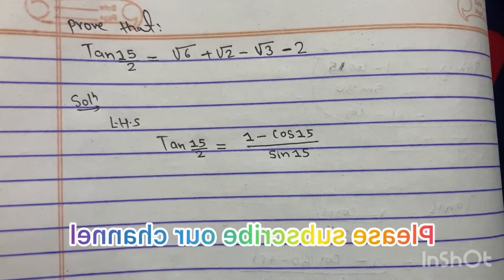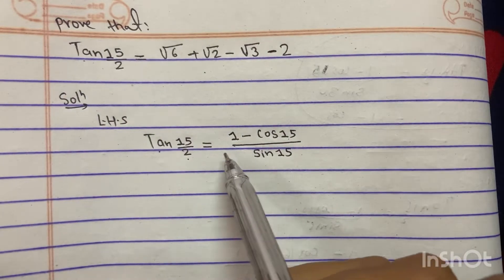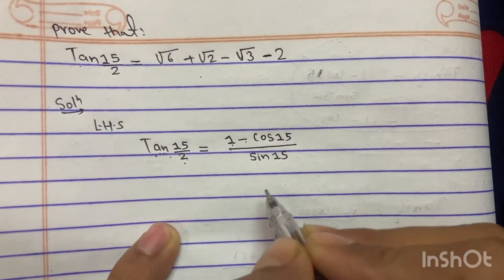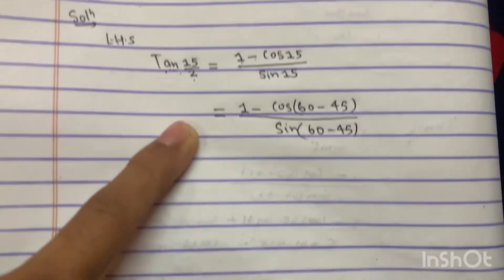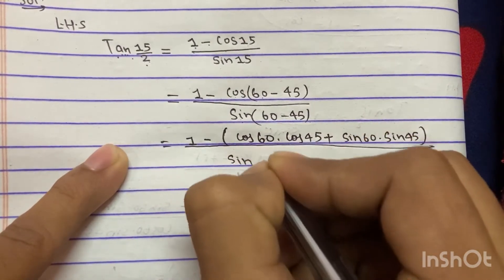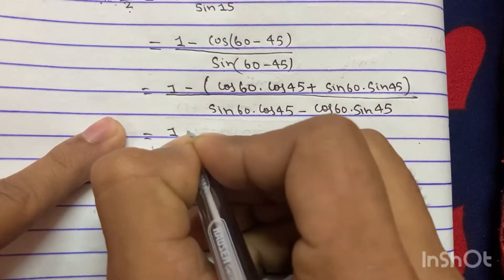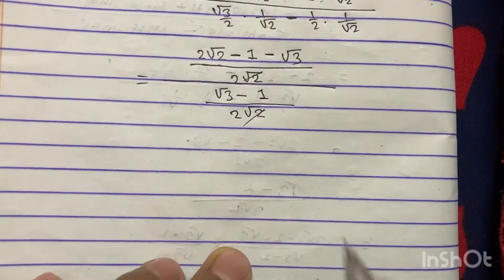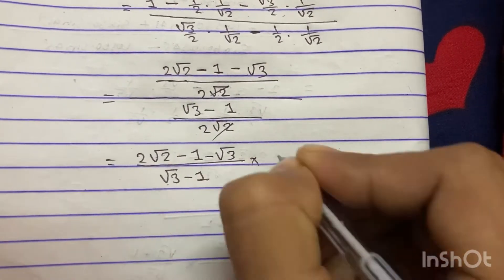Prove that: Tan 15/2= √6+ √2- √3-2 | trigonometry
Better option for self motivated and self learning students.